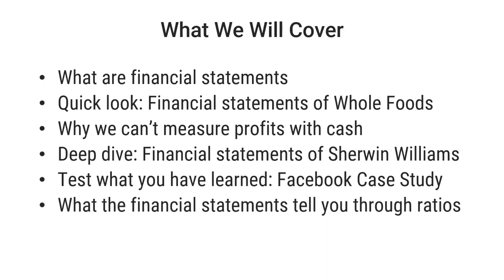Learn to Read Financial Statements with Ease!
Learn How to Read Financial Statements with Ease in this comprehensive finance course designed to help business owners master essential financial statement analysis and balance sheet interpretation. Gain a clear understanding of income statement fundamentals and key cash flow statement metrics to make smarter, data-driven business decisions. This course is ideal for entrepreneurs and small business leaders looking to improve their financial accounting skills and gain actionable insights into their company's financial health for long-term success.

"The number one problem in today's generation and economy is the lack of financial literacy" - Alan Greenspan,  Chairman of the U. S. Federal Reserve, 1987 to 2006

for full course details.

🌟 ABOUT David Johnson - Retired Professor at Northcentral University 🌟

David Johnson, Ph.D., is a retired full-time faculty member at Northcentral University. He has over 30 years teaching experience at the college level, with 25 years teaching accounting. Over the years, David has grown frustrated with the way accounting is taught, which inspired him to obtain his Ph.D. in education from the University of Minnesota. He also has a masters degree in marketing/finance from the J. L. Kellogg Graduate School of Management, Northwestern University and a bachelors degree in accounting from the University of Illinois.

David began his career in public accounting after passing the CPA exam. His passion is instruction and how people learn. He has designed his Uplyrn course with principles learned from his Ph.D. studies, recognizing that most people want to be able to determine how a company is doing by reading financial statements. They don't want to become accountants first.